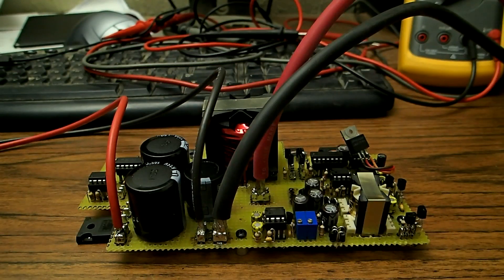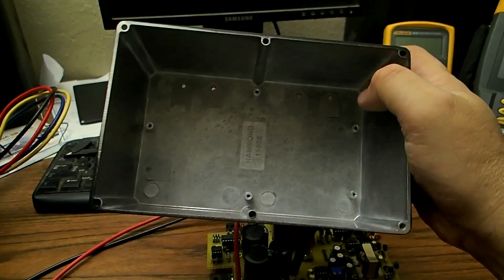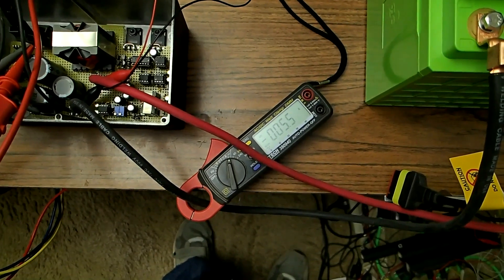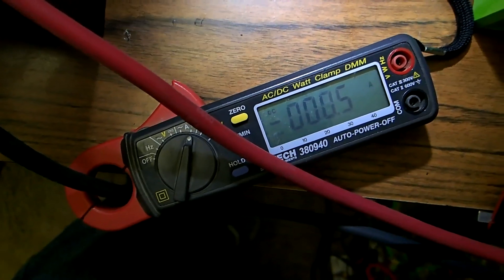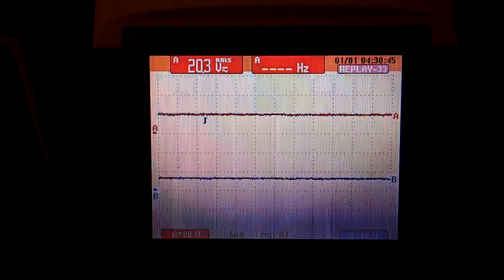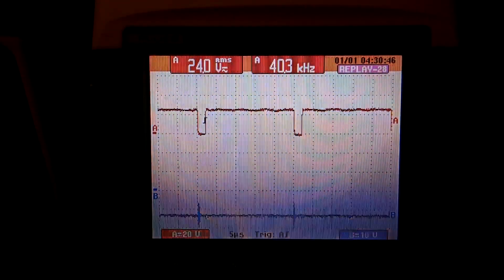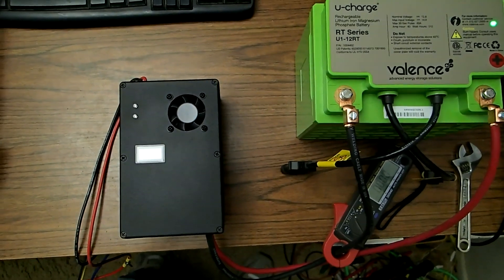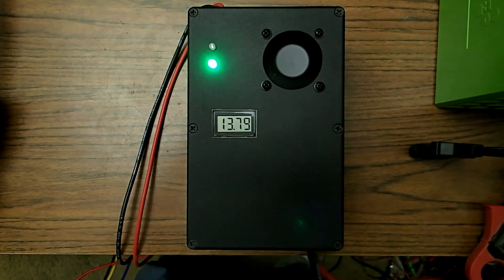MPPT 550 Charge Controller (Designed myself)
Design and build this MPPT charger controller, delivers about 40 amps into a 12 volt battery, needs one or two 260 watt panels. After tests this unit can take 3 panels and if not directly pointed at the sun 4 panels.